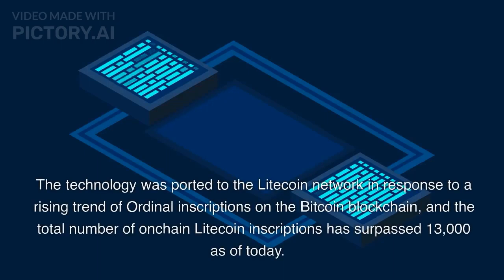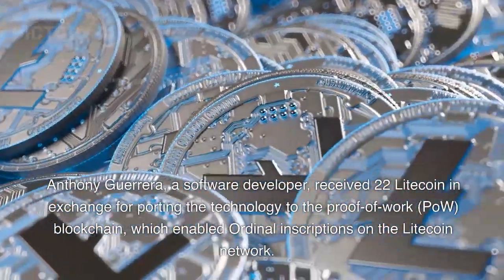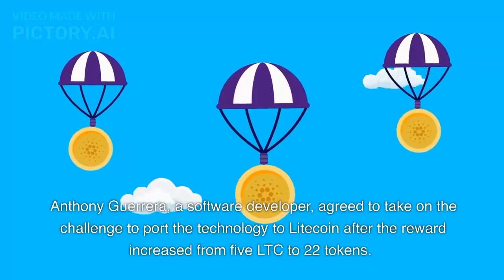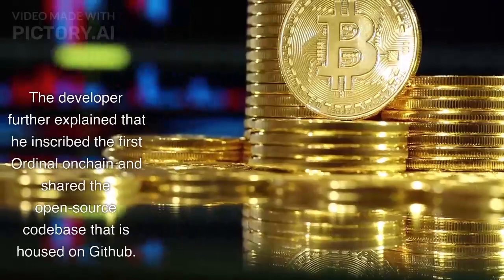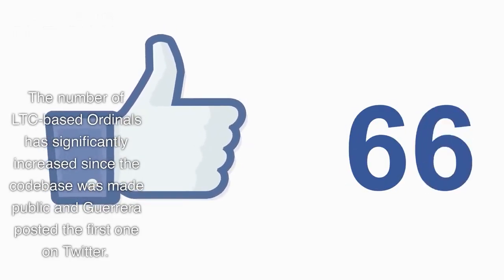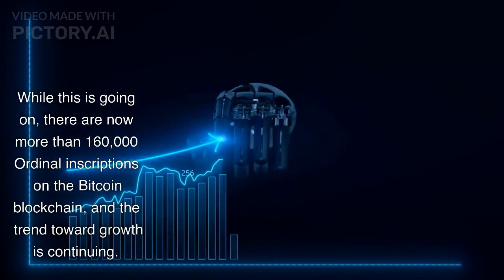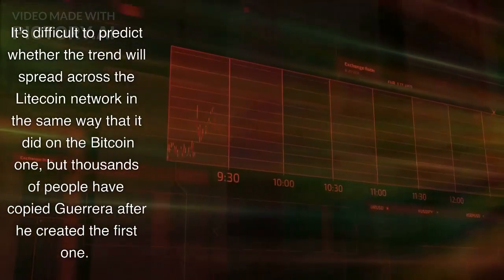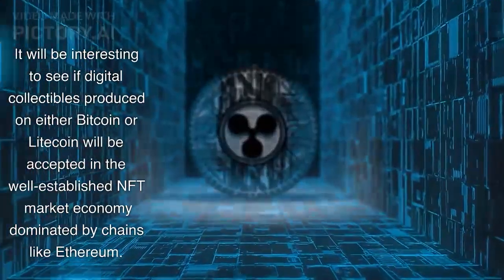litecoin following bitcoin